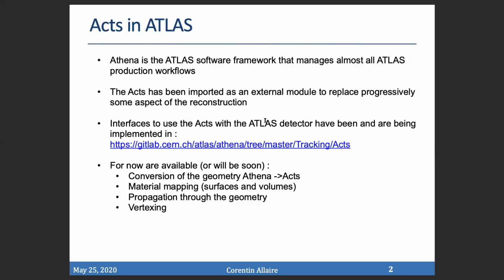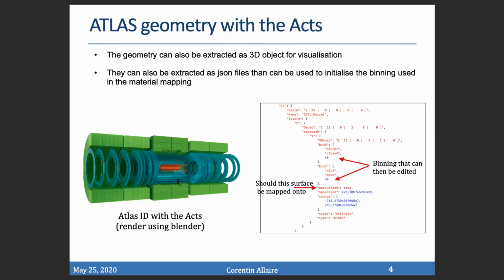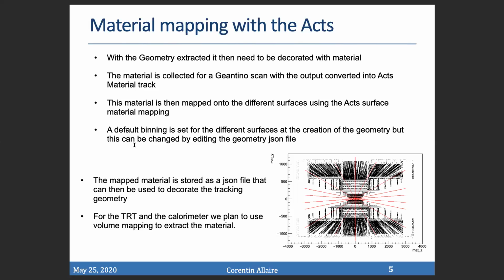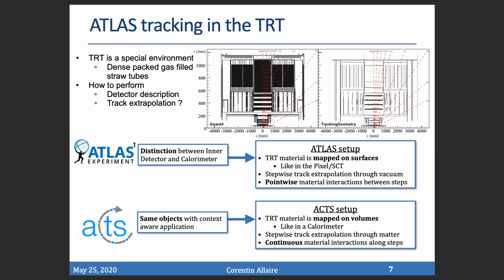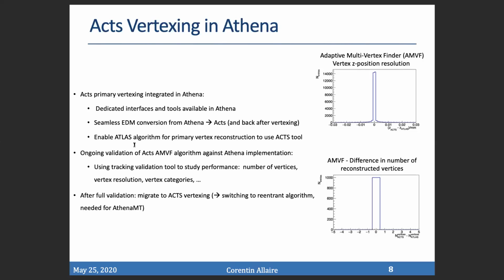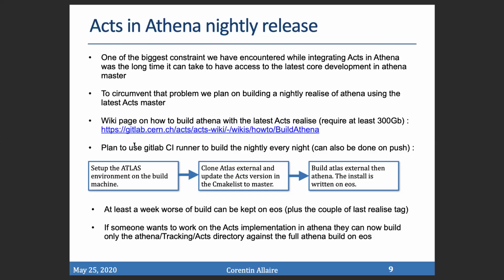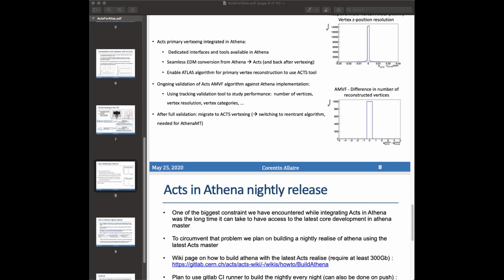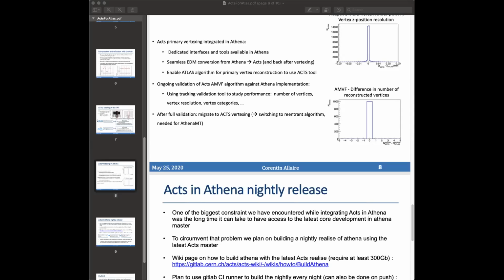ATLAS Experience (Corentin Allaire)